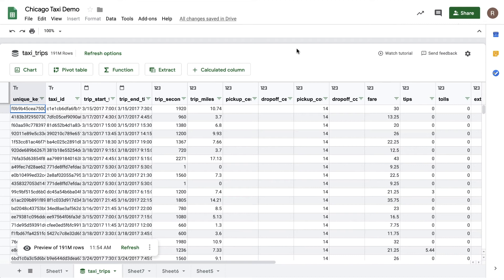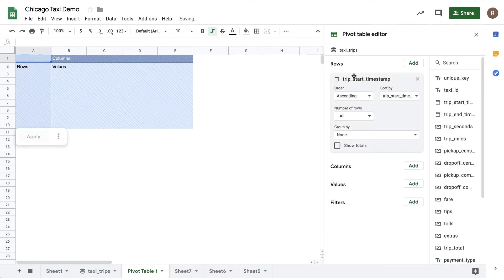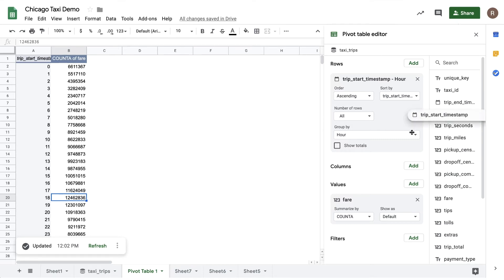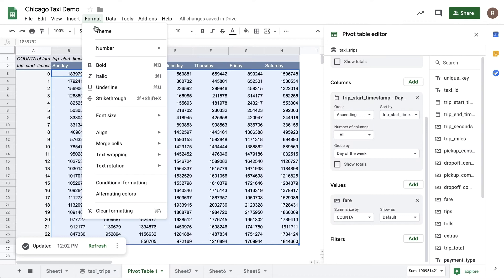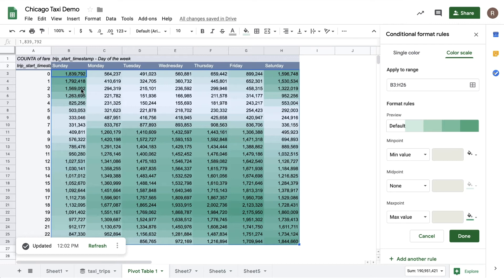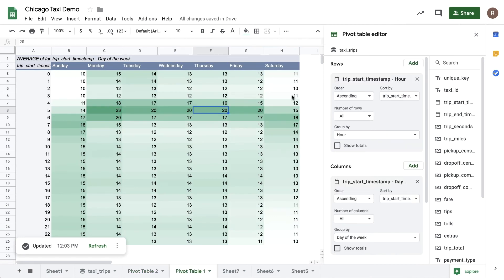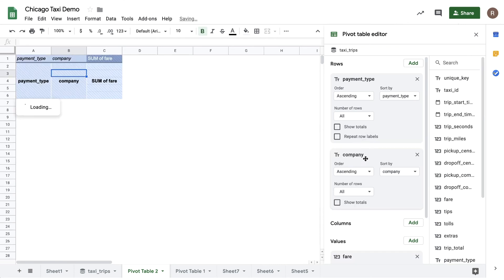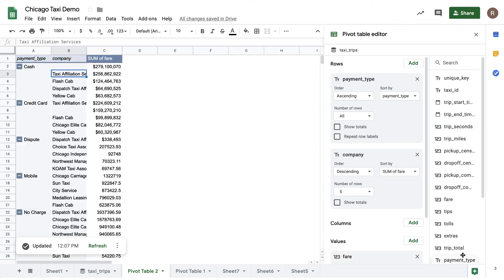Creating pivot tables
In this video, you’ll learn how to create pivot tables in Connected Sheets and customize them to reflect the data you want to see.

Product: Connected Sheets; fullname: Ryan Weber;